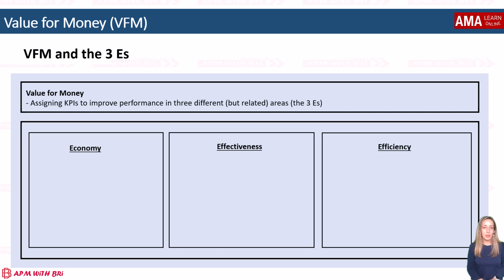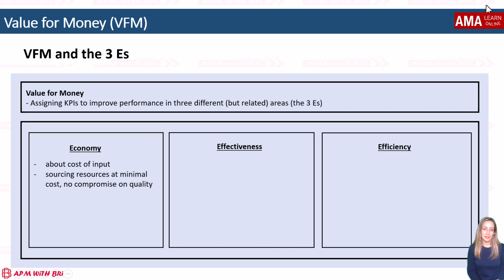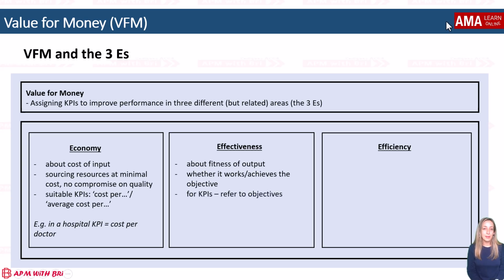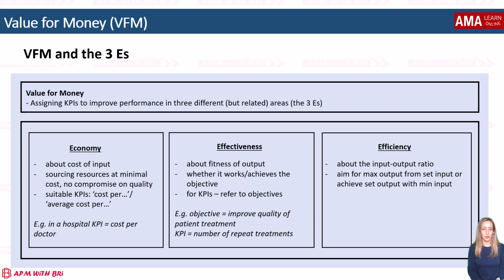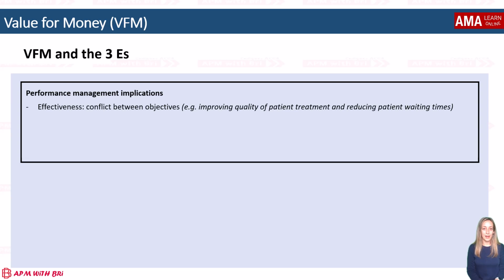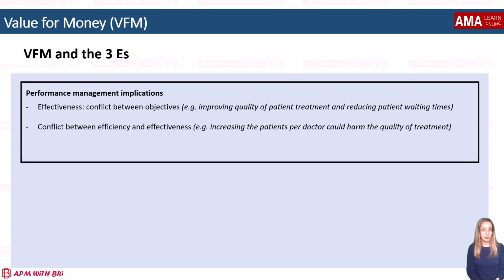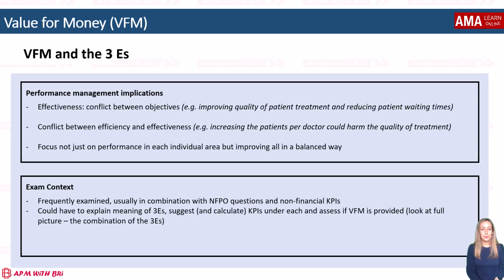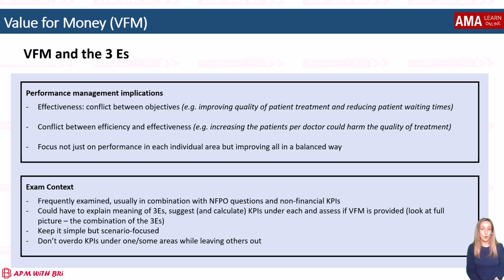ACCA APM Value for Money Analysis VFM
Value for Money Analysis is frequently examined in ACCA APM. Here are the main things to help you with your understanding and exam preparation.